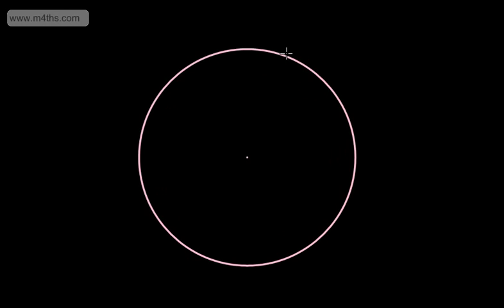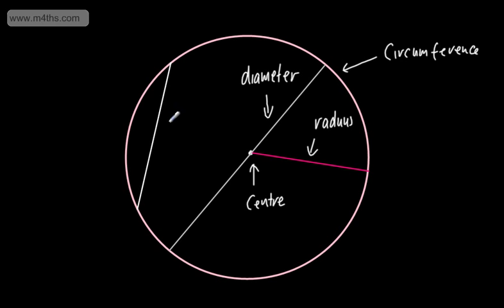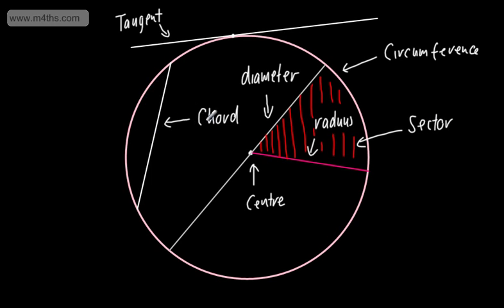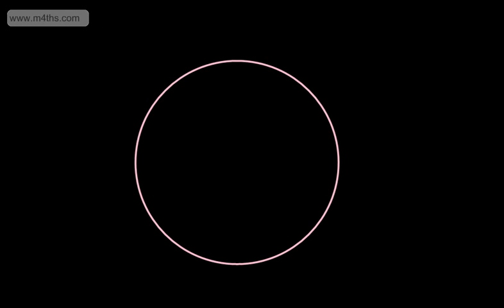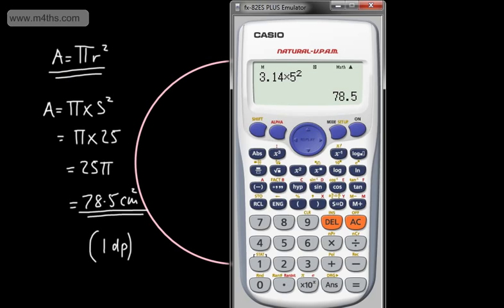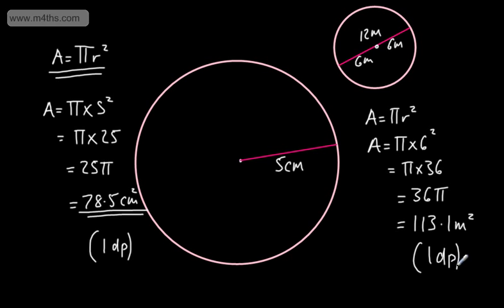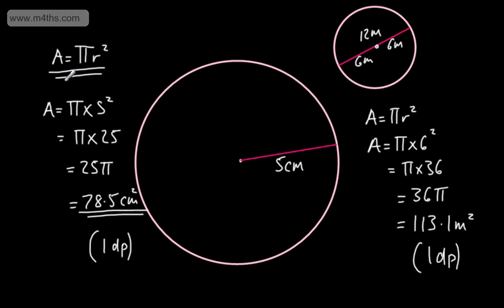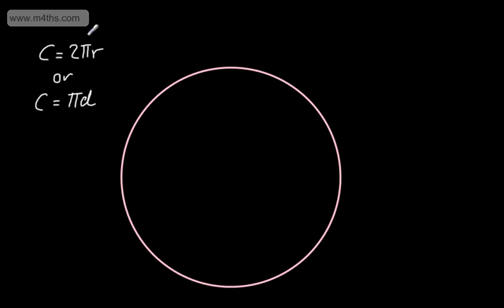GCSE Maths - Circles Parts, Area and Circumference of a circle - Foundation Higher